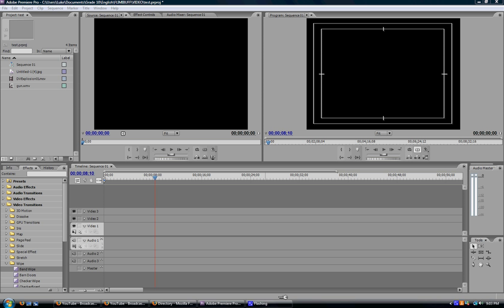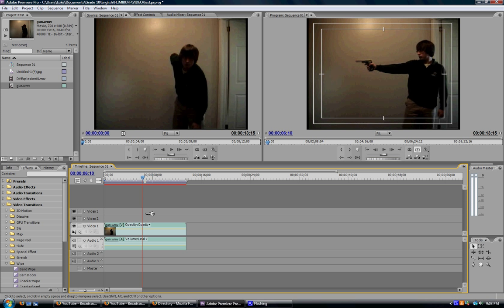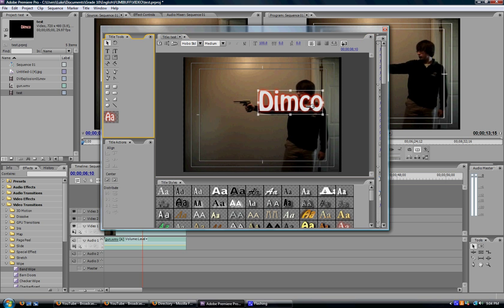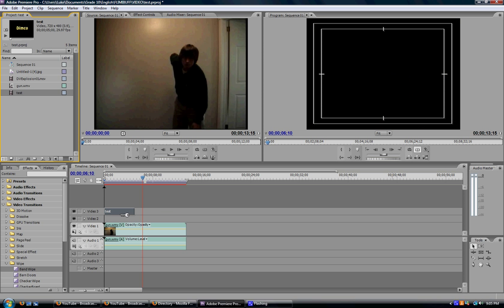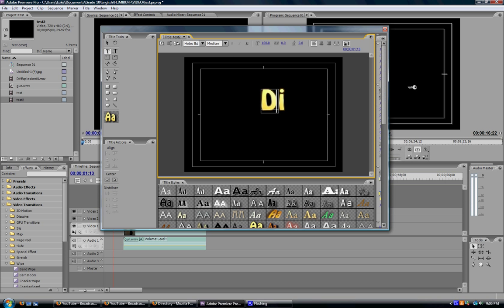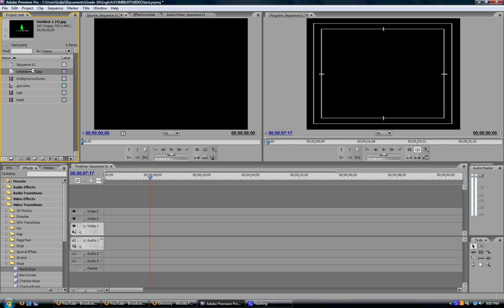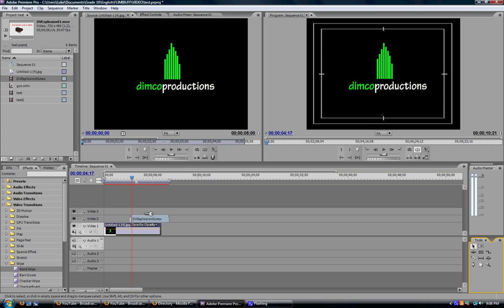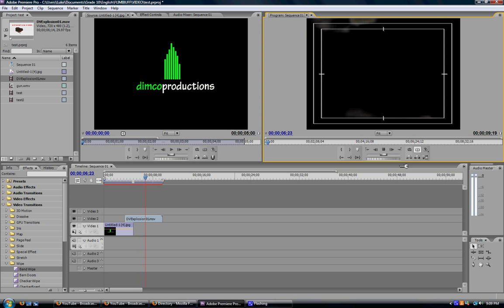Adobe Premiere Pro | Video Titles Tutorial